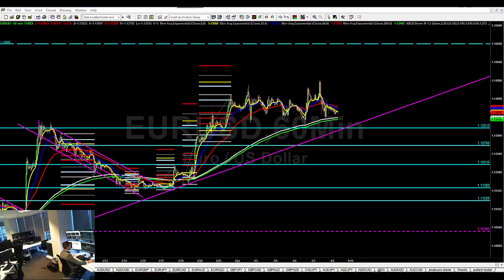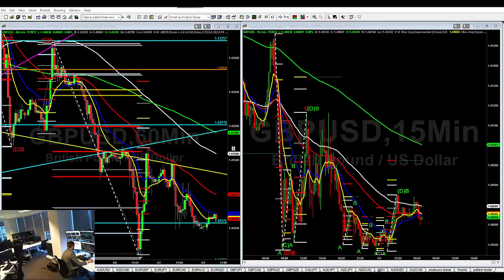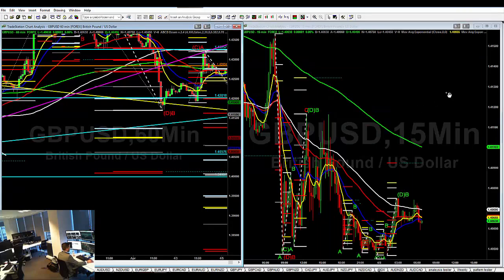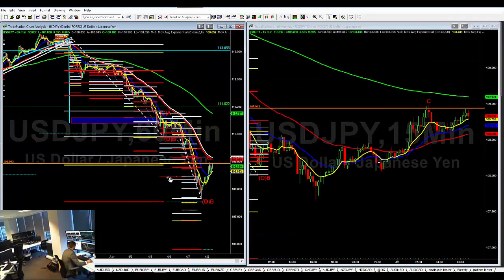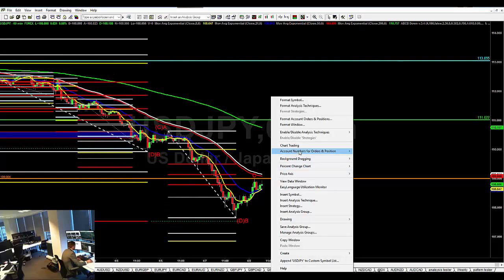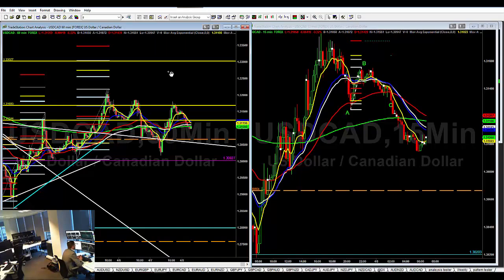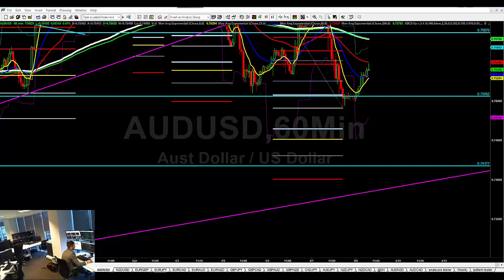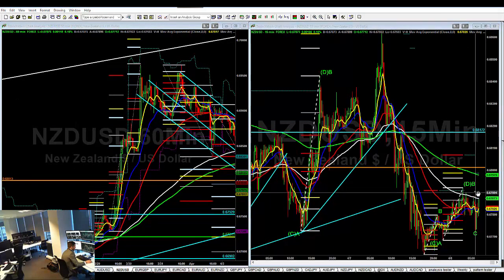Forex Trading Ideas: April 8th 2016 Trading Ideas for the Forex Market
Happy Trading!